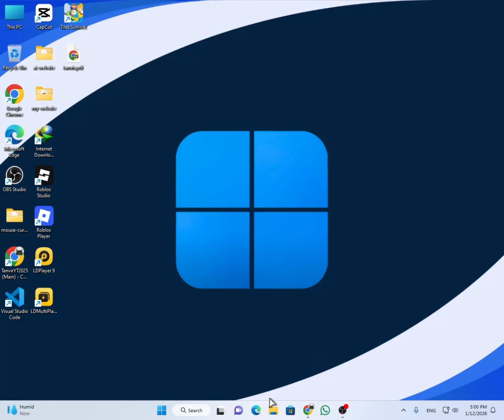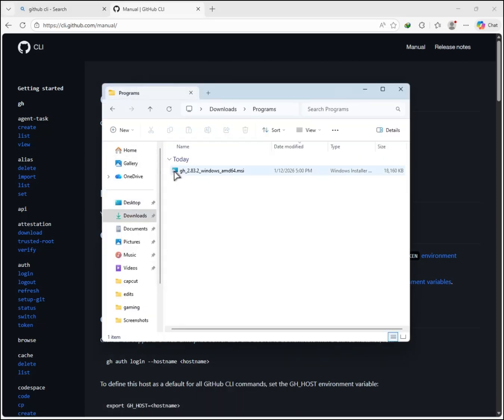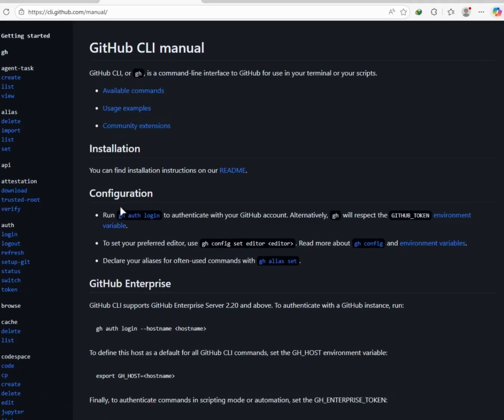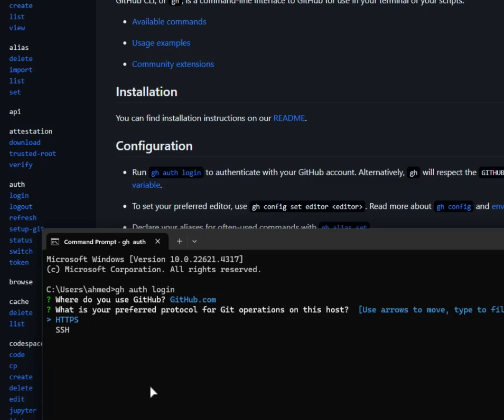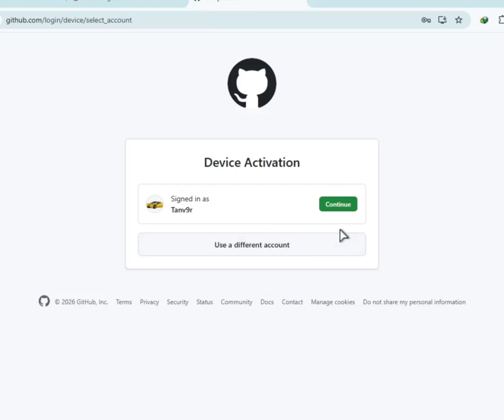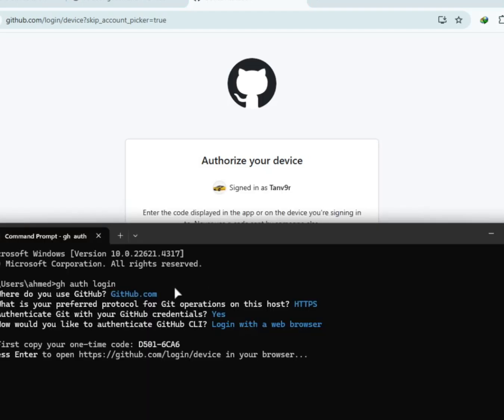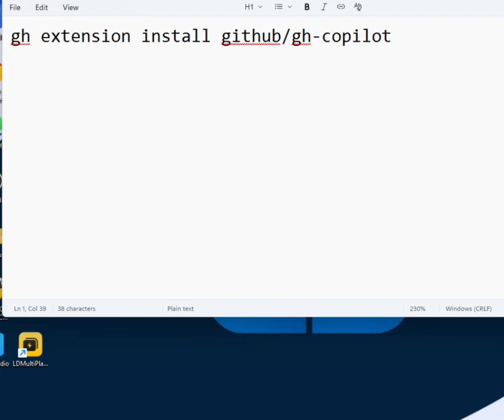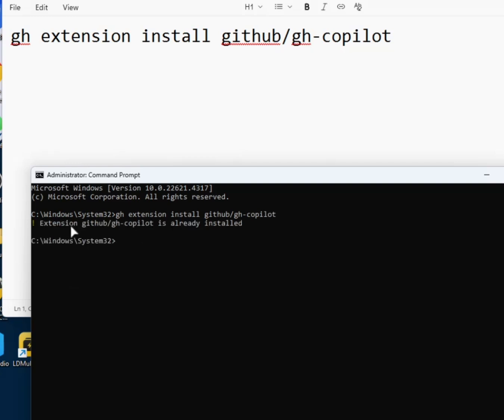How to Install & Use GitHub Copilot CLI on Windows